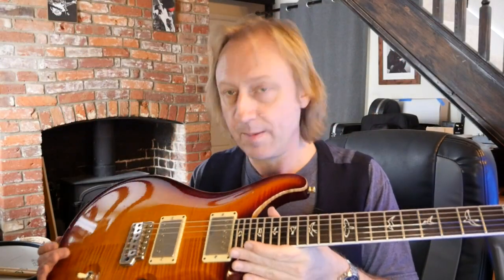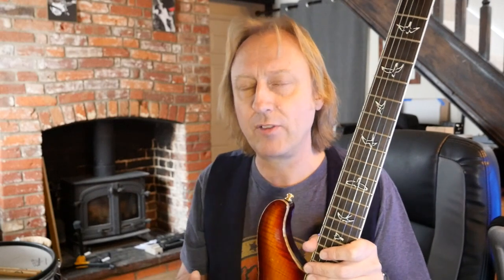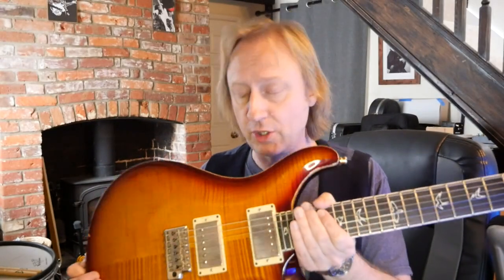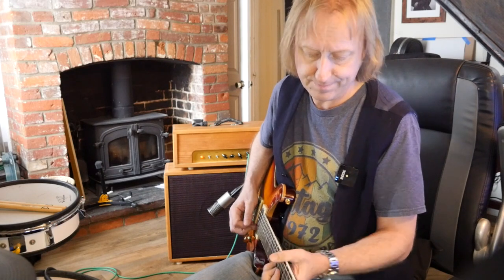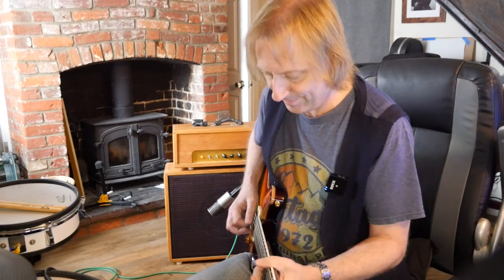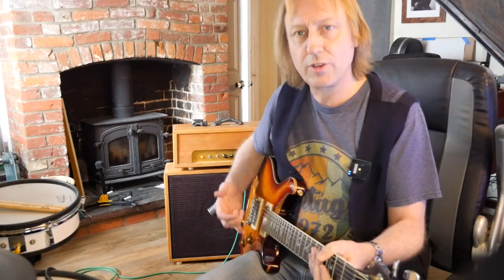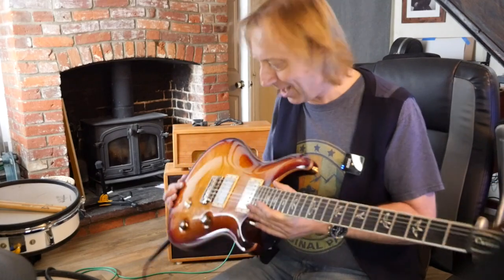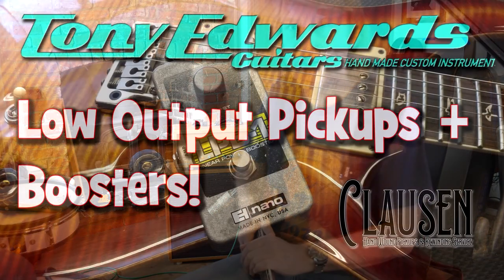Low Output Pickups + Boosters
Some Vintage style 'P.A.F.' style pickups I put into a PRS - replacing the 57/08 pickups that had fallen out of favour.
But how do you get that extra drive from a single channel amp?
Boosters is how!